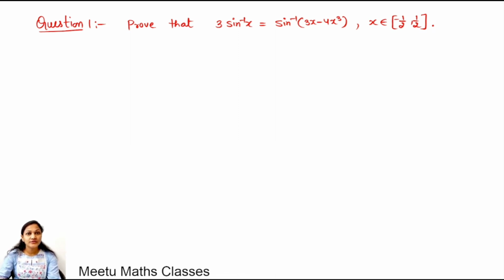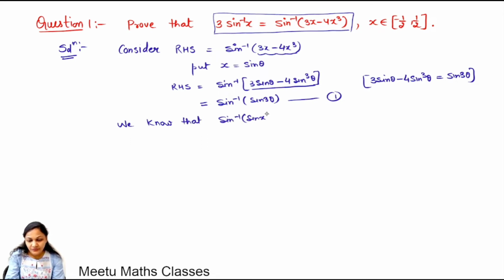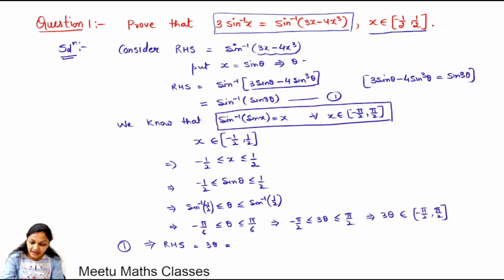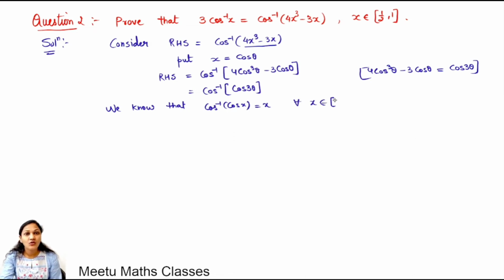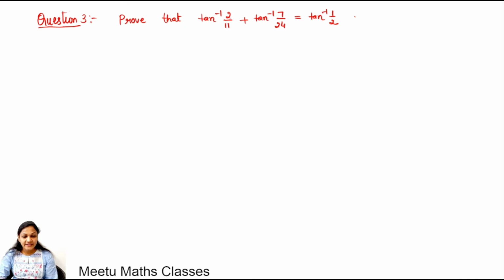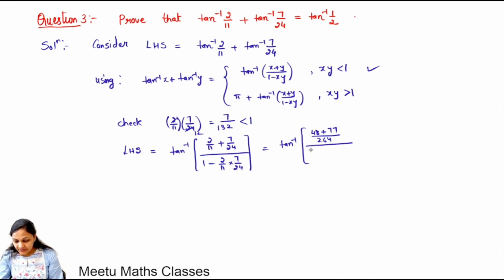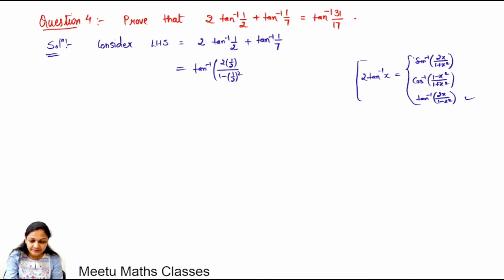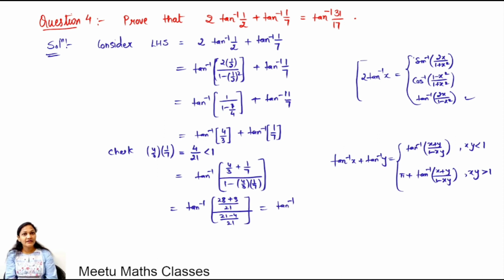Class 12 NCERT Chapter 2 Inverse Trigonometric Functions Ex-2.2 Question-1 to 4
MEETU GUPTA